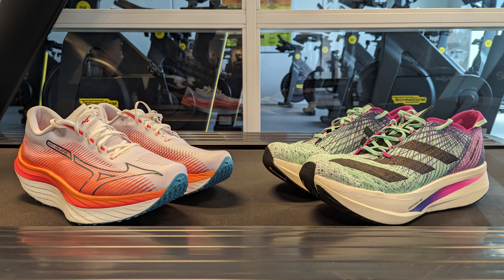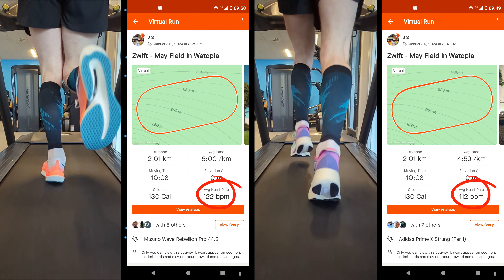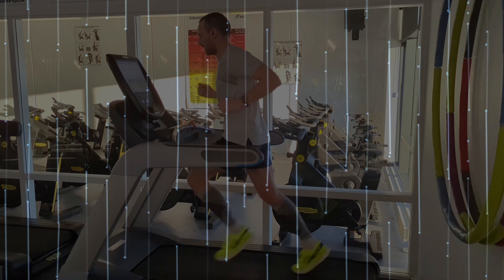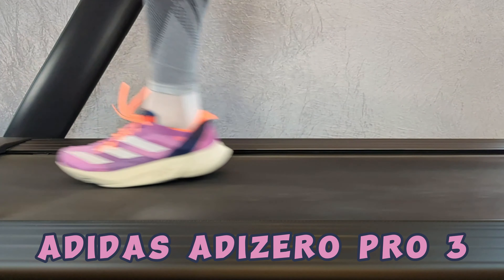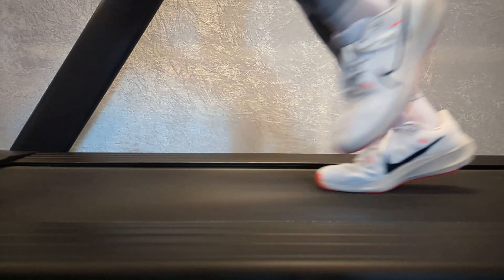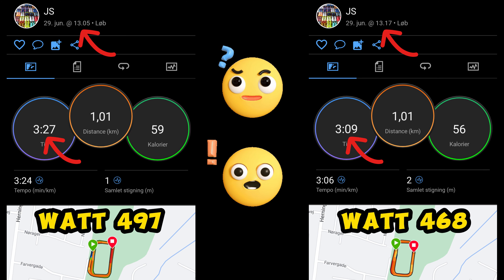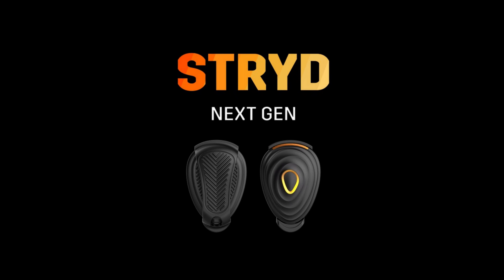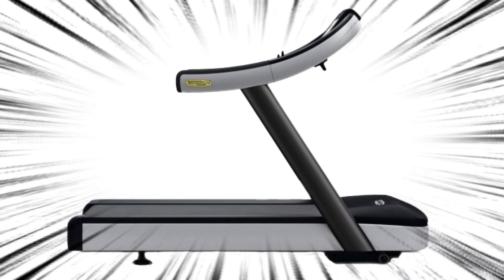Mizuno Wave Rebellion Pro VS Adidas Prime X Strung - Pulse-Based Running Test